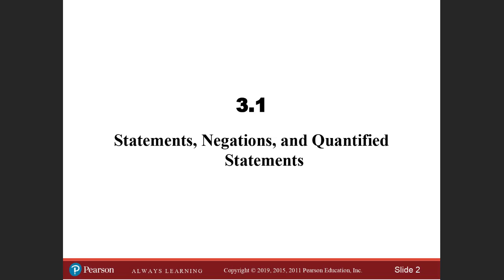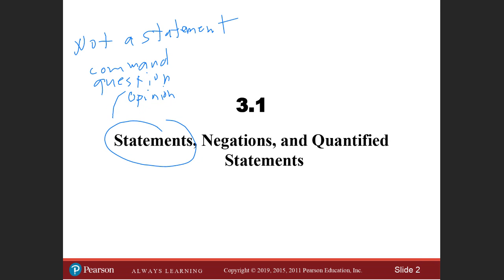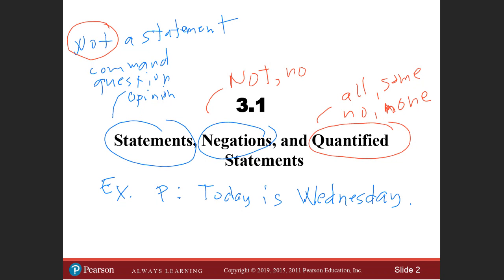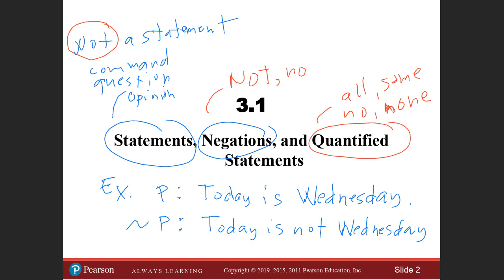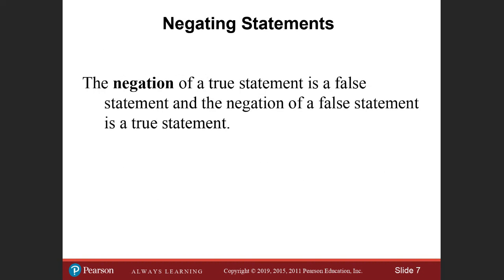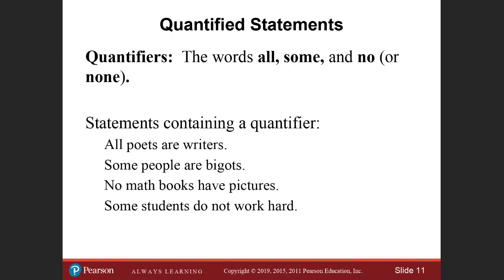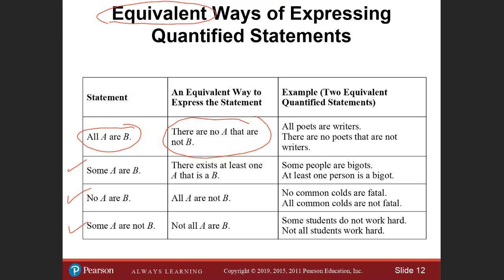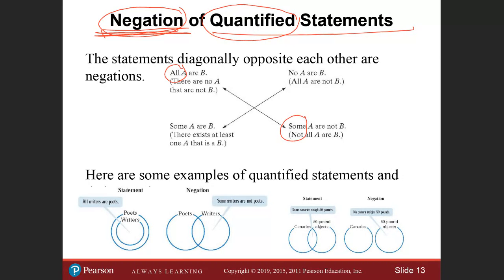Logic: Statements, Negations, and Quantified Statements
Identifying statements, negations and quantified statements.